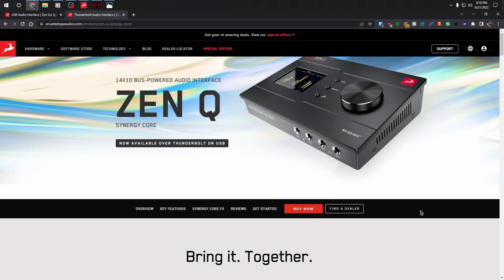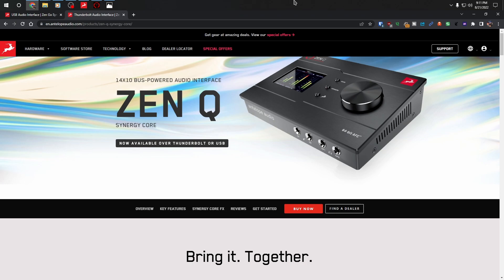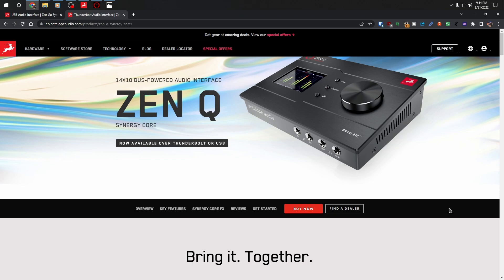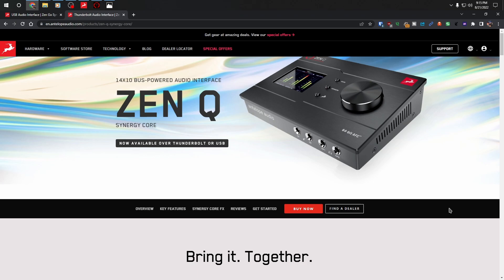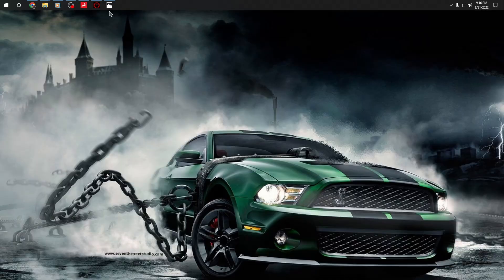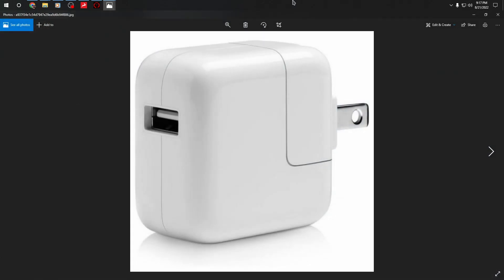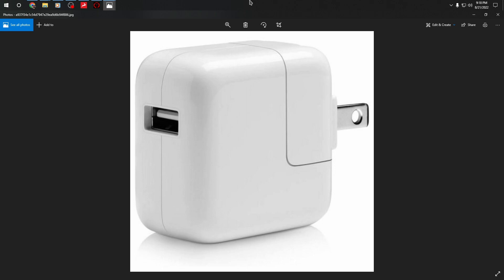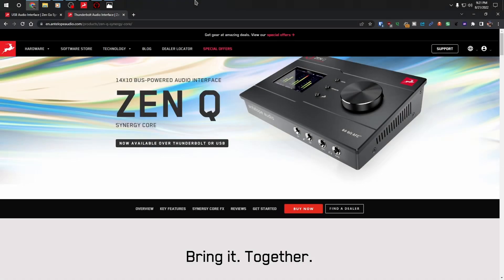Fix antelope audio Constant Clicks and pops.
Zen Q Synergy Core

the Zen Q is designed to help you grow to a bigger setup without losing the desktop size format. The ultra-linear preamps and pristine AD/DA conversion give you professional quality in the studio or on the go – all in a compact package.
Add to that its generous connectivity and real-time onboard effects, and you’ll be up to almost any task – whether you want to record, mix, master, stream, or just play.
There is a USB and a Thunderbolt version of the interface available.

0:00 Fix antelope audio Constant Clicks and pops.
4:59 Thank you.